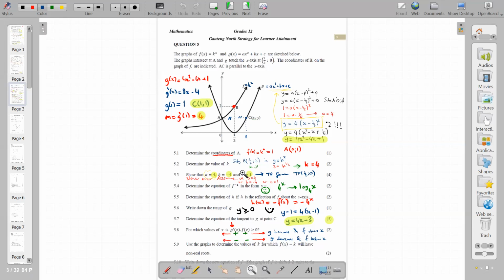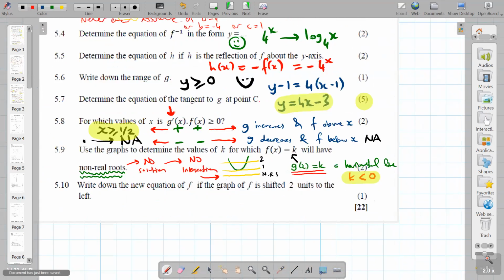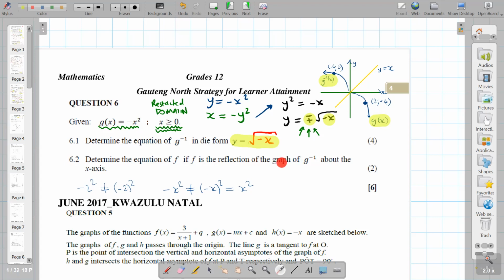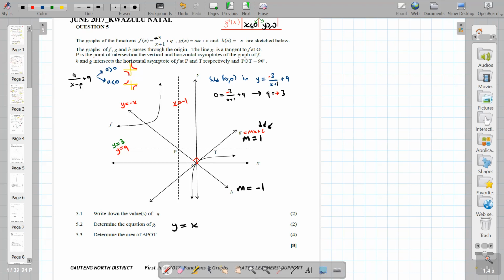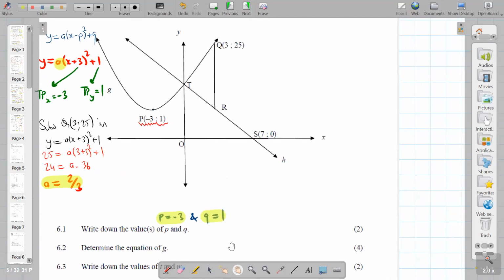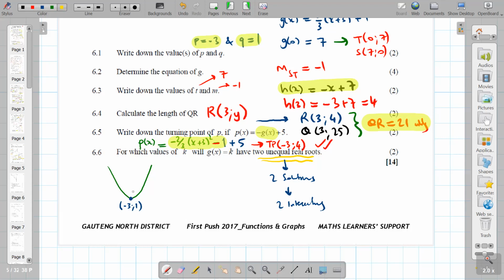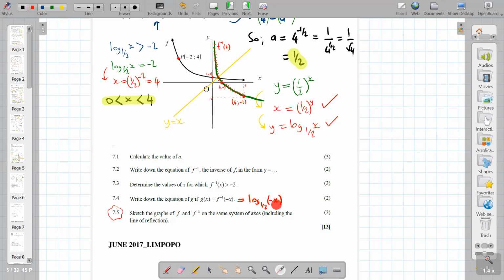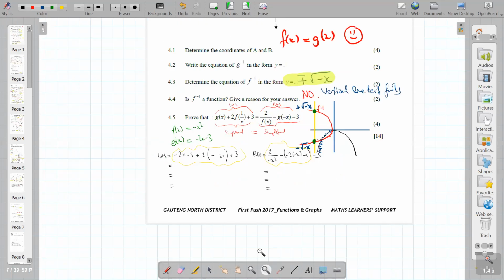GR 12 FINAL REV FUNCTIONS ZOOM - 2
2021 HORIZON HIGH SCHOOL - GRADE 12 FINAL REVISION ZOOM SESSIONS   FUNCTIONS